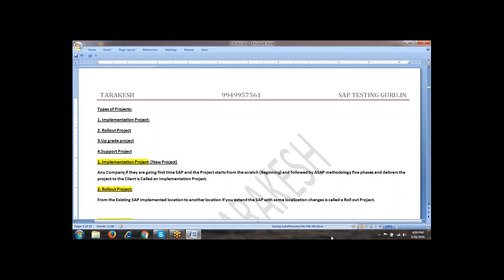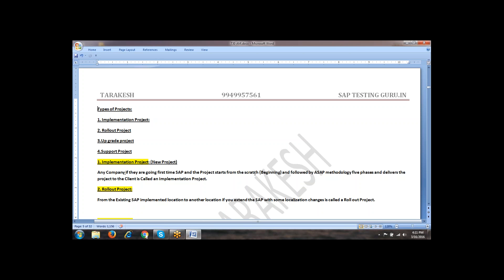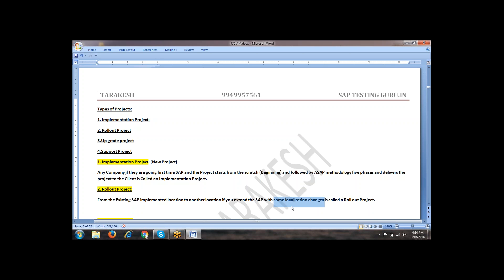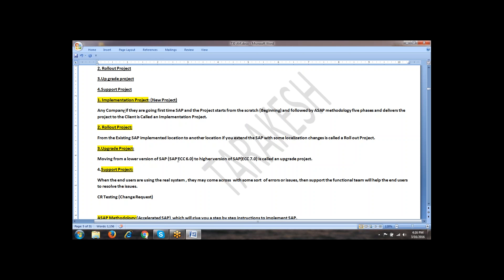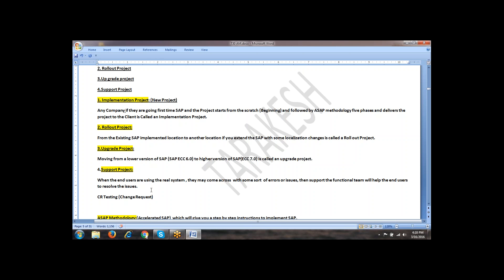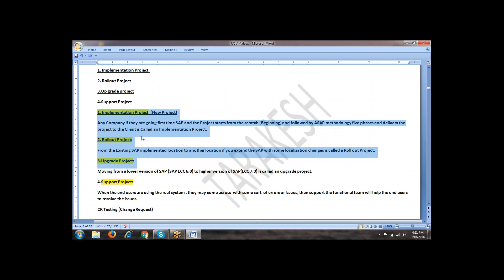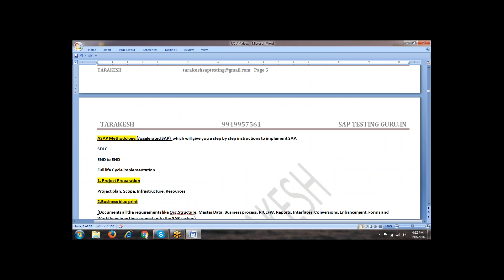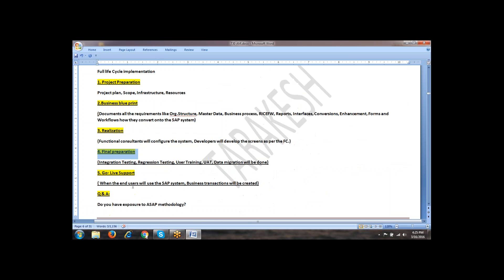SAP Testing Training3 By TARAKESH(SAP TESTING GURU)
Tarakesh is the First Person who has started SAP Testing Training in the World. He is the only SAP Certified Trainer for the complete SAP Manual Testing and SAP Automation Testing with SAP SD,MM,FICO,HR and ALM/QC, QTP/UFT and SAP TAO , Selenium.